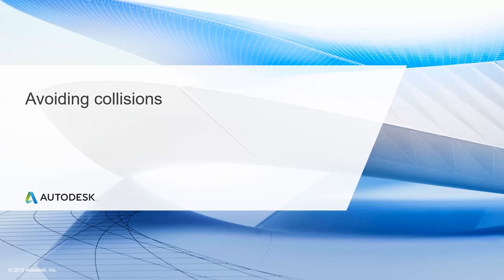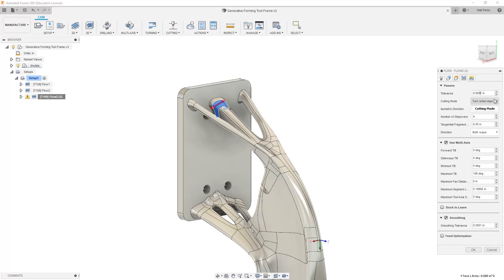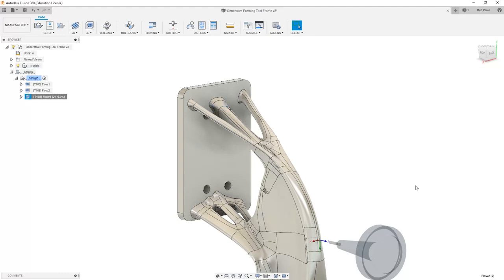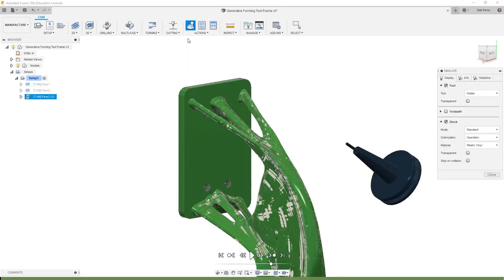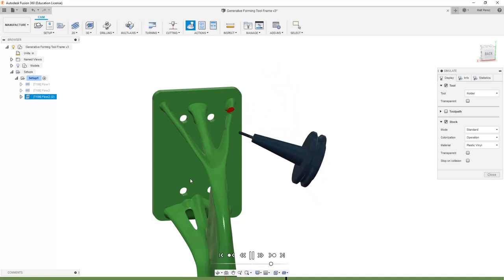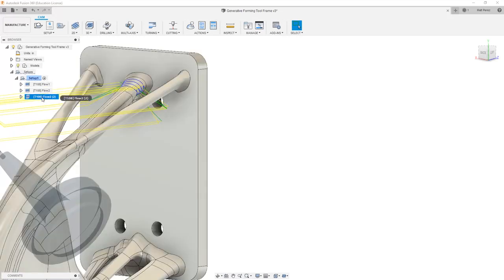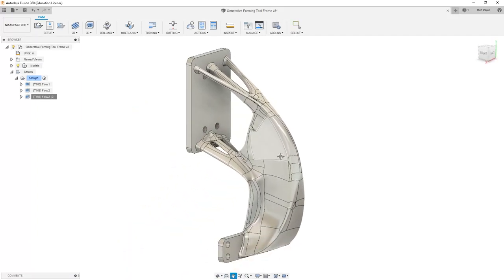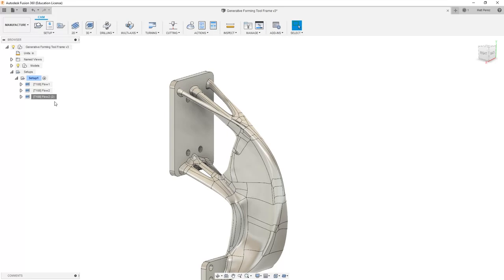Multi Axis CNC Toolpath Lesson 7.4 - Avoiding collisions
After this lesson, you'll be able to:

Use Shaft & Holder to avoid part collisions.